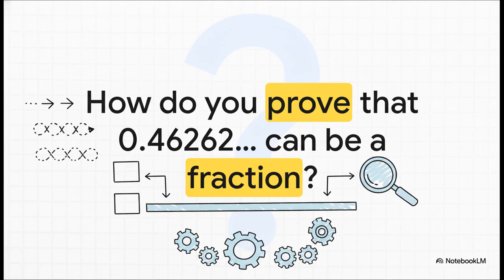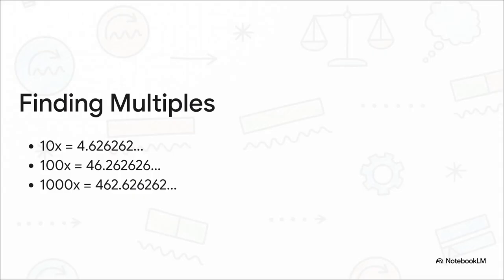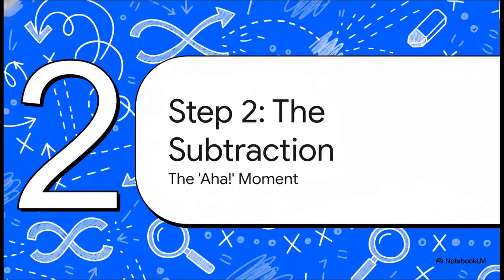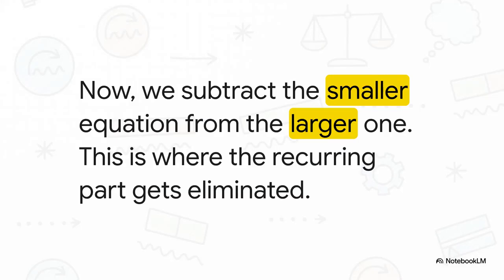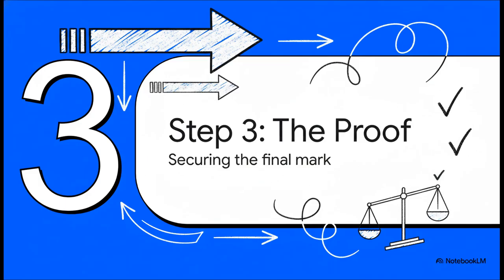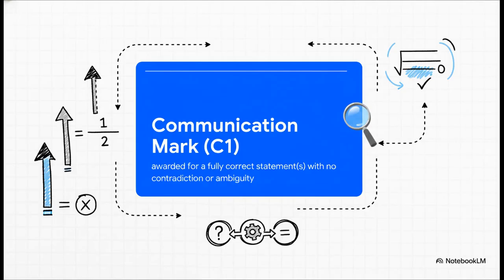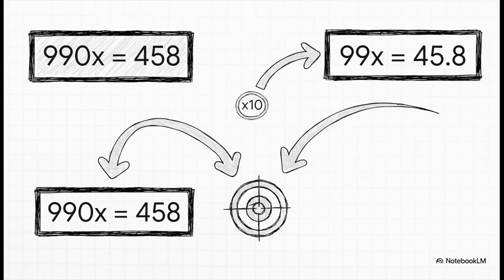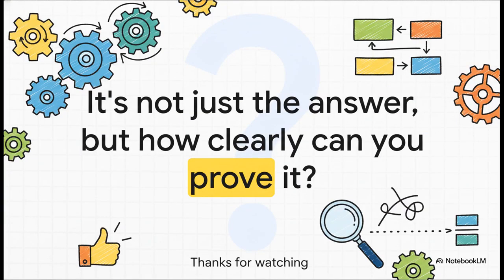Edexcel GCSE Mathematics 2024-11 Past Paper Higher Tier Paper 3 Q14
2024-11 Past Paper
Q14 Converting a recurring decimal to a fraction algebraically